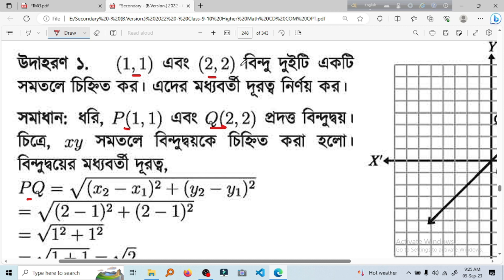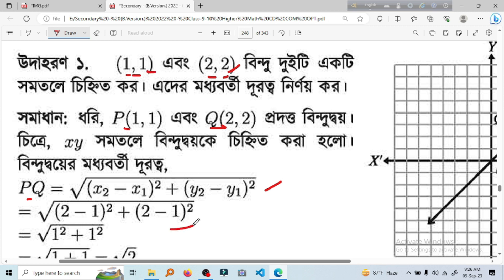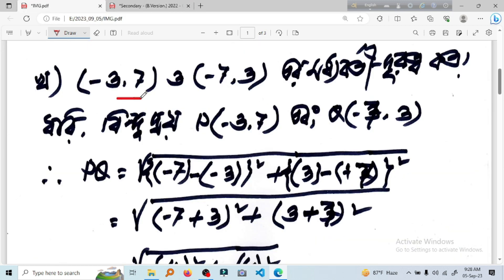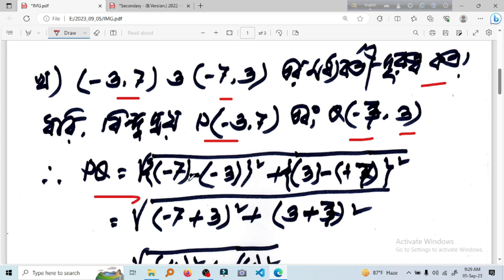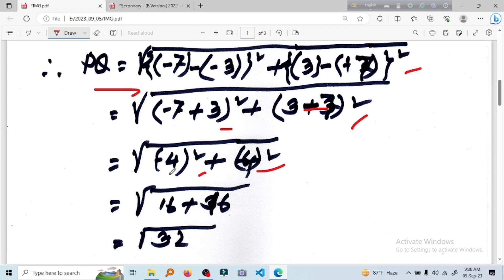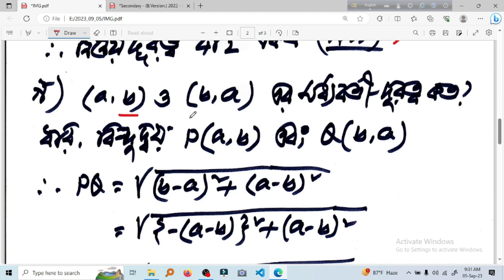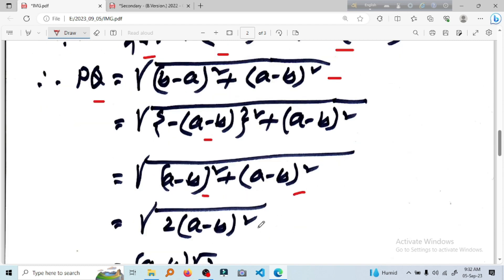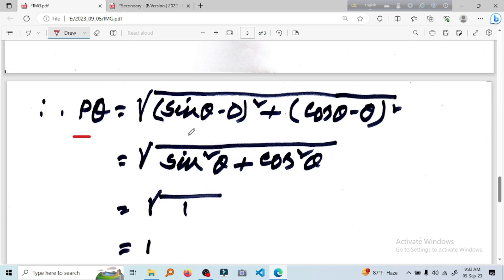9-10 higher math chapter 11.1(1) । স্থানাঙ্ক জ্যামিতি |10 minute class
9-10 higher math chapter 11.1(1) । স্থানাঙ্ক জ্যামিতি |10 minute class
Coordinate geometry, also known as Cartesian geometry or analytic geometry, is a branch of mathematics that combines algebra and geometry. In this chapter, students typically learn about the relationships between algebraic equations and geometric shapes in a coordinate plane.

Here are some of the key topics that are typically covered in a chapter on coordinate geometry in a high school math textbook:

Introduction to the Coordinate Plane: Students are introduced to the Cartesian coordinate system, which consists of two perpendicular number lines (the x-axis and y-axis) that intersect at the origin (0,0). They learn how to locate points on the coordinate plane using ordered pairs.

Slope of a Line: Students learn how to calculate the slope of a line given two points on the line. They also learn about the relationship between the slope of a line and its steepness.

Equation of a Line: Students learn how to write the equation of a line in various forms, including slope-intercept form (y = mx + b), point-slope form, and standard form (Ax + By = C).

Distance and Midpoint Formulas: Students learn how to calculate the distance between two points in the coordinate plane and how to find the coordinates of the midpoint of a line segment.

Parallel and Perpendicular Lines: Students learn how to determine whether two lines are parallel or perpendicular based on their slopes.

Applications of Coordinate Geometry: This section may include real-world applications of coordinate geometry, such as finding equations for lines of best fit in data analysis or solving geometric problems using coordinate techniques.

Conic Sections: Depending on the curriculum, students may also learn about conic sections, which include circles, ellipses, hyperbolas, and parabolas, and how to write their equations in standard form.

Transformations: Some chapters on coordinate geometry also introduce students to basic transformations like translations, rotations, reflections, and dilations in the coordinate plane.

Coordinate Geometry Proofs: Advanced chapters may include proofs and more complex problems that require students to apply coordinate geometry concepts to prove geometric theorems.

The specific content and depth of coverage may vary depending on the curriculum and the grade level. To get a more detailed description of Chapter 11 in your specific textbook, I recommend referring to the textbook itself or consulting your teacher or school resources.

credit
OBS Studio
Audacity
FilmoraX